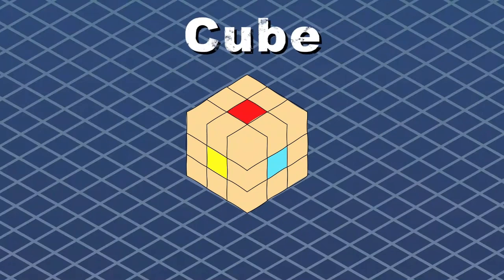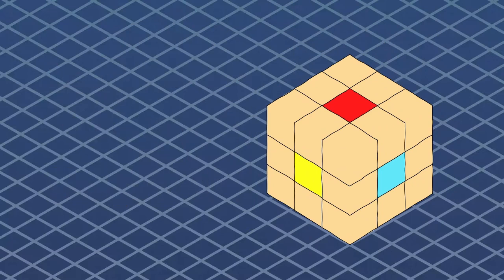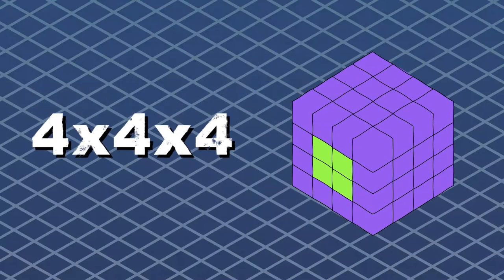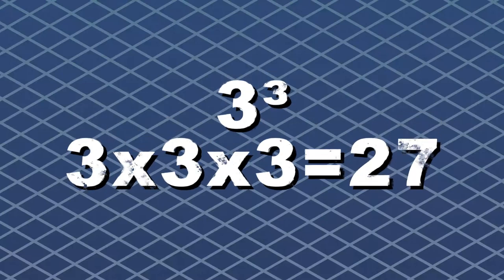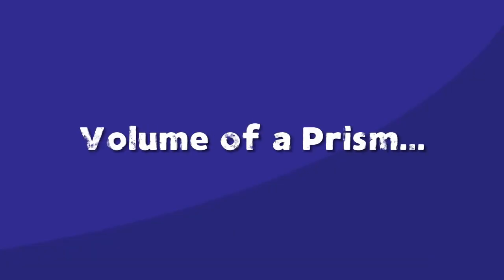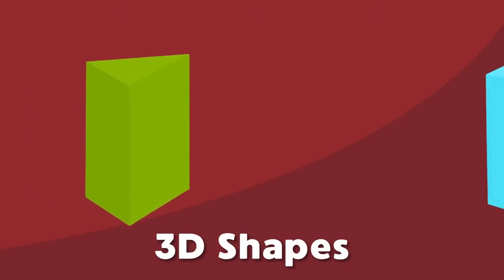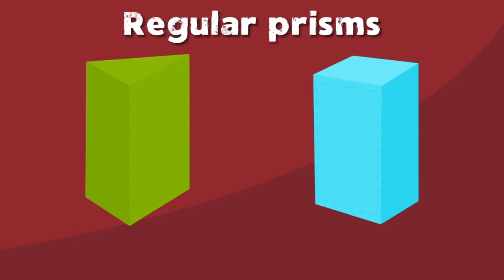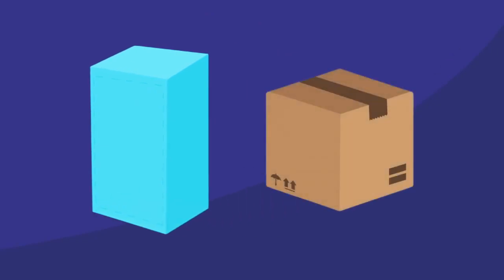Learn ALL About 3D Geometry! | Geometry Songs For Kids | Orion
Let's learn all about 3D shapes, 3D geometry and more!

Title | Orion